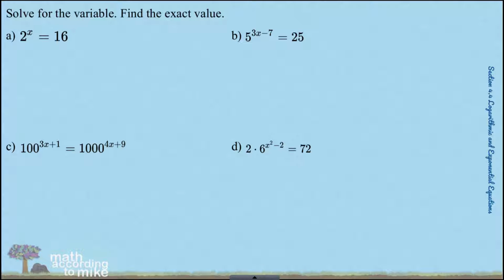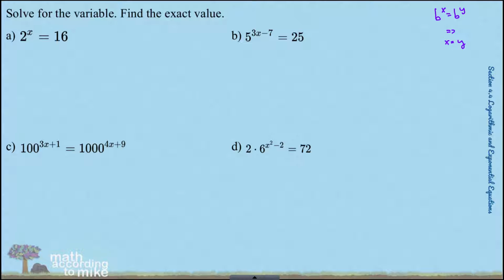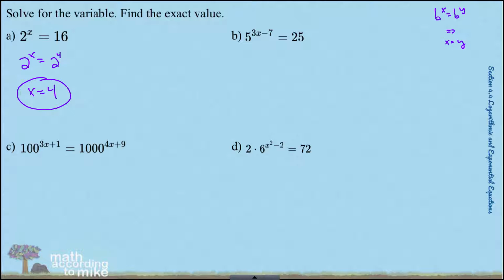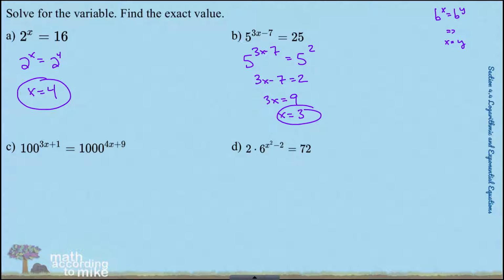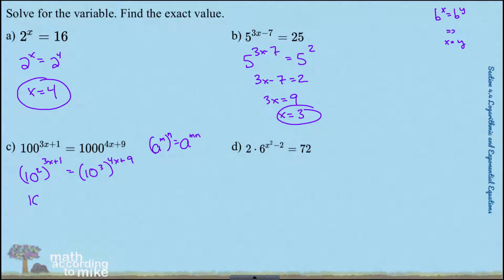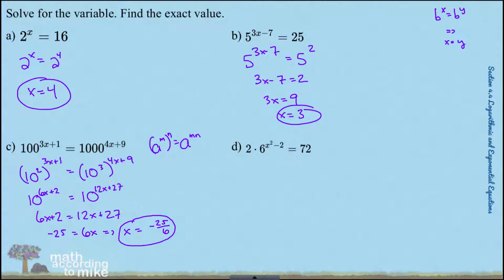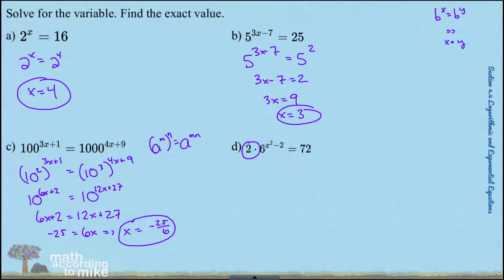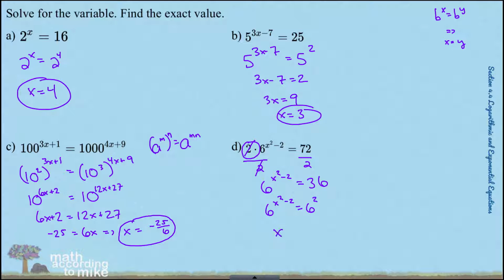Solving One to One Exponential Equations